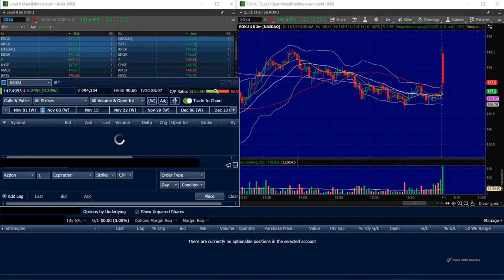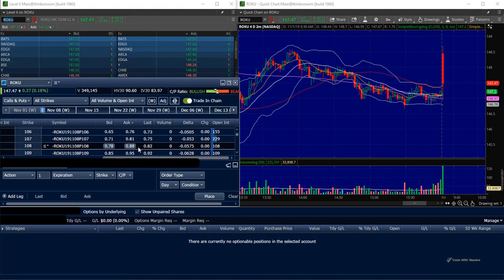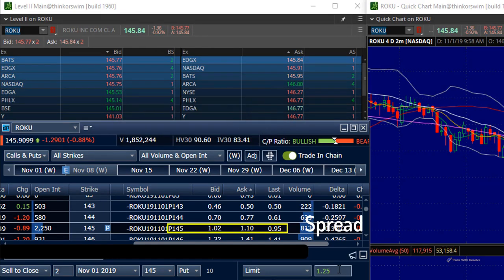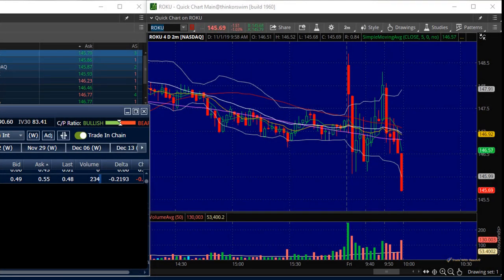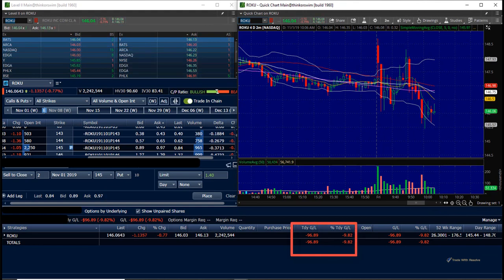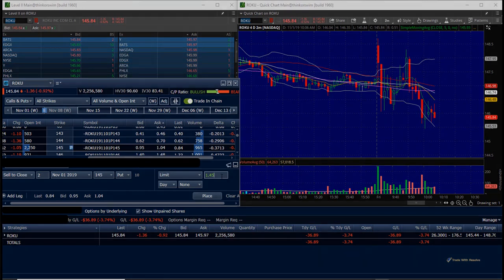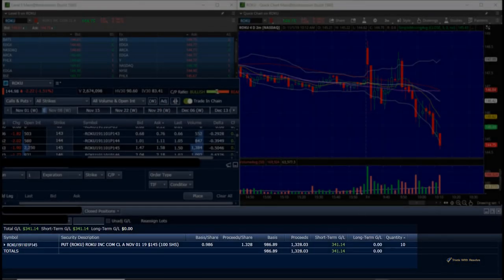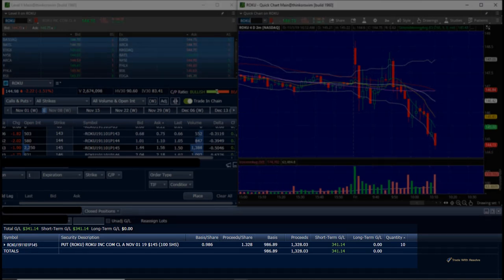Day Trading Live I How to make $350 in 30 minutes I Work From Home Online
How would you like to work online from home by day trading the stock market? It's possible to make money and become your own boss by utilizing the stock market once you understand charts, technical analysis, and market structure. It's important to have a trading strategy in place before entering into a trade.

In this live day trade, I trade ROKU for a profit of $350 and 35% gain in just 30 minutes.

Recommended Trading Products: